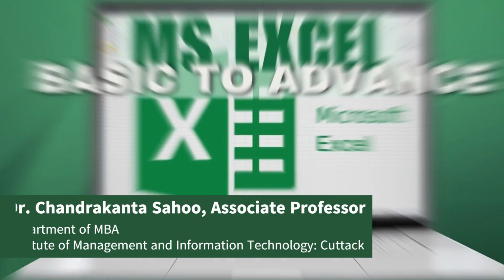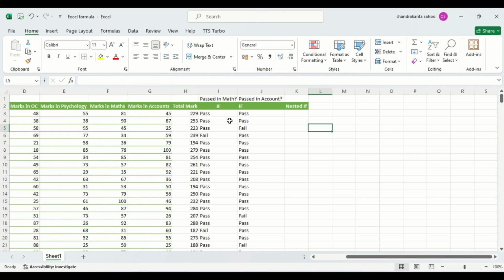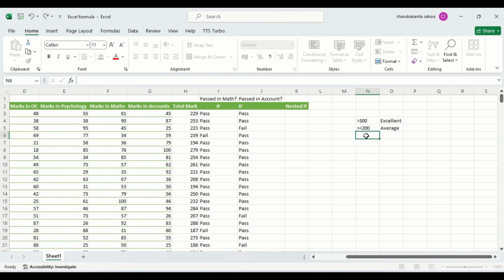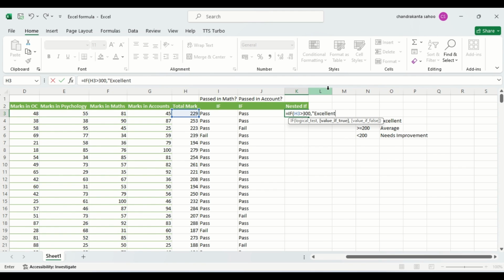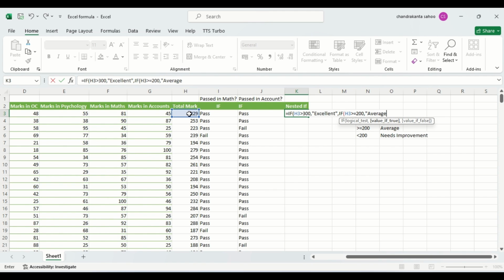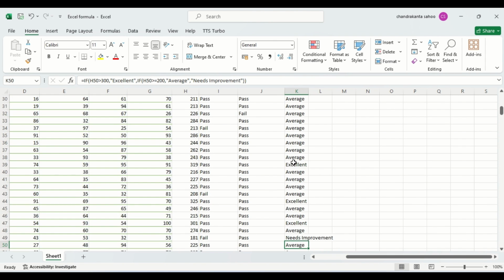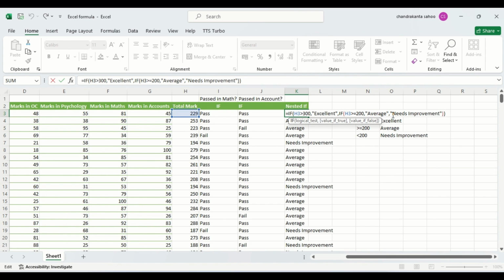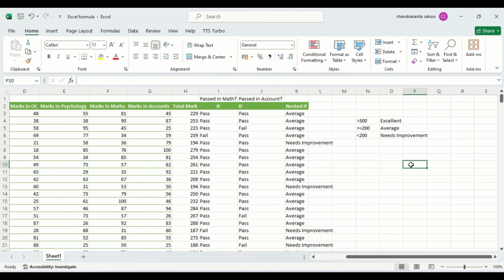11 MS Excel- Nested If Formula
A nested IF formula in Excel is when you use multiple IF functions inside each other to test multiple conditions. This allows for more complex decision-making with multiple outcomes.